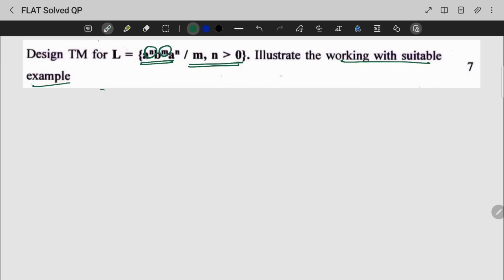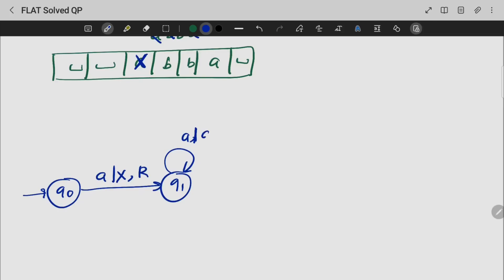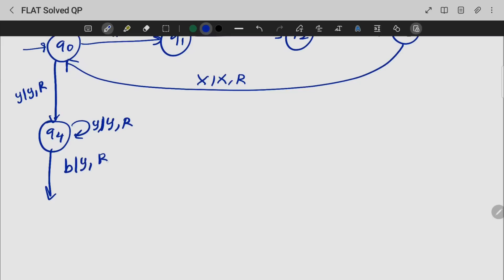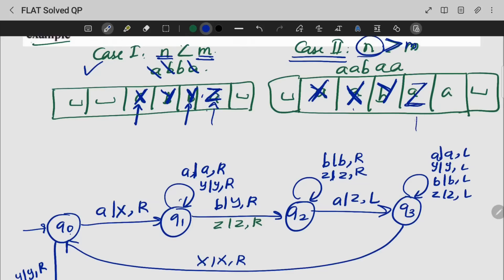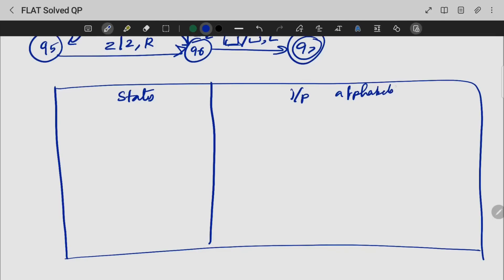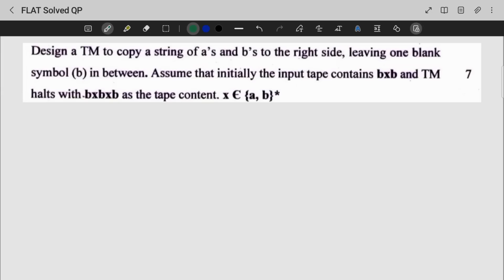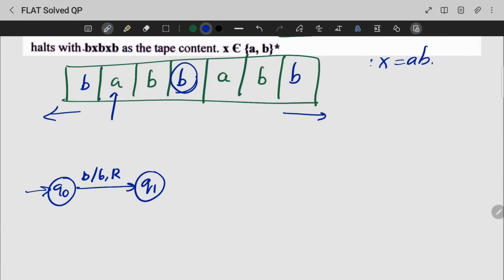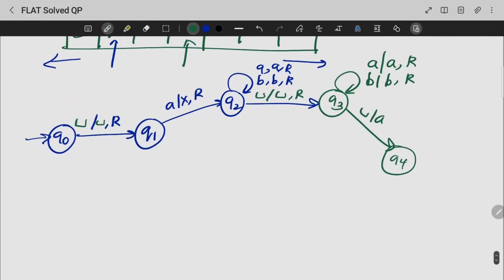Solved Question Paper: December 2022 (Part 4) | CST301 | FLAT | KTU 2019 Scheme | Anna Thomas |SJCET